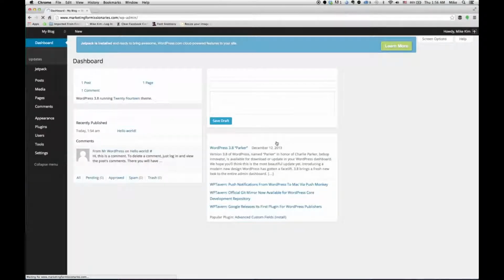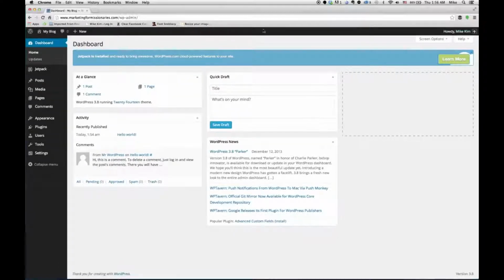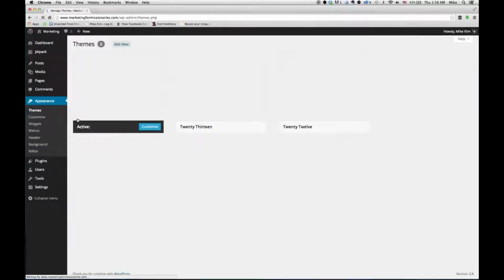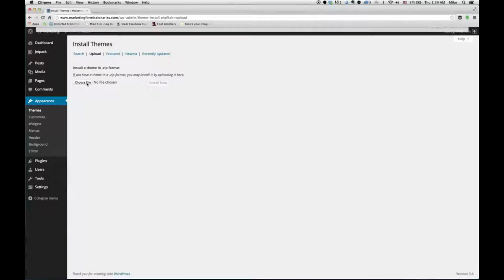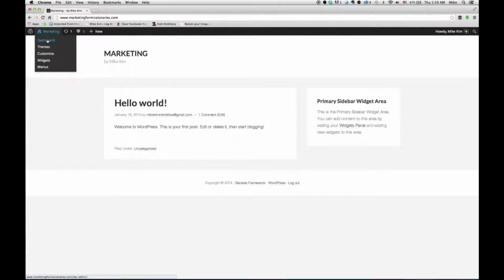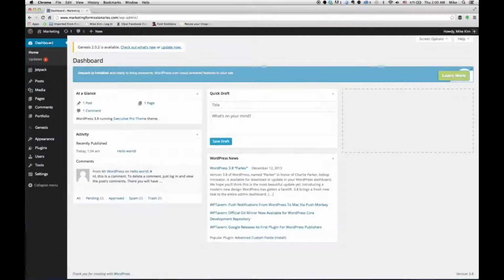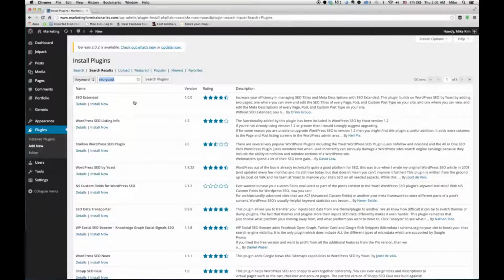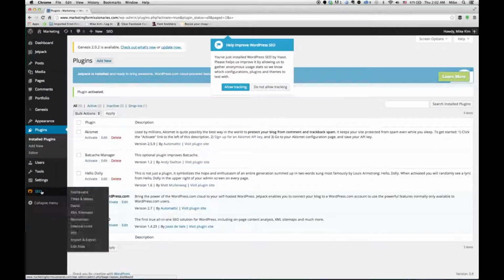How To Install Wordpress Themes - Wordpress Tutorial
A Wordpress plugin is something that you install on your site to perform a specific action (This could be SEO purposes, video embedding services, and much more).

A Wordpress theme is the look of your website. Basically however you want your website to look is what theme you need to choose from.

*** With both plugins and themes they come in 2 different ways. Premium and Free. There are some that are really inexpensive and then others that are fairly expensive. It will all depend on your specific needs on which ones you need.